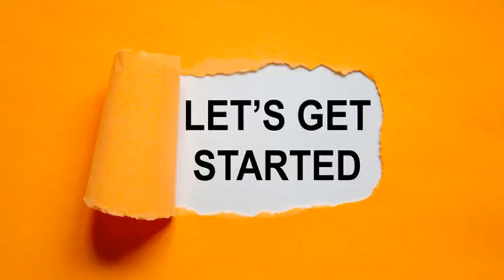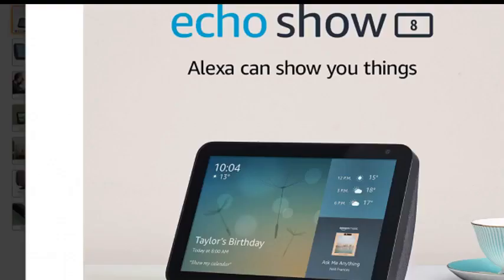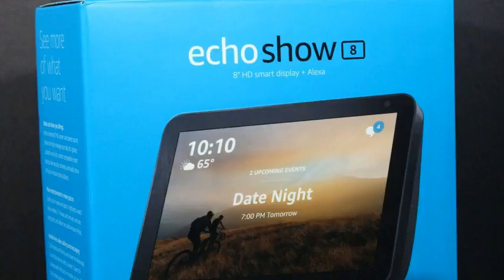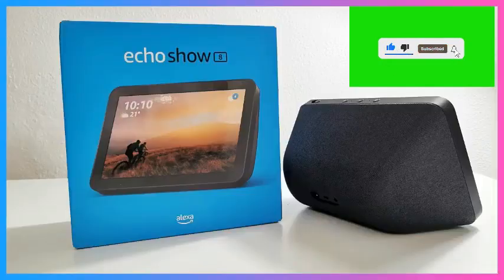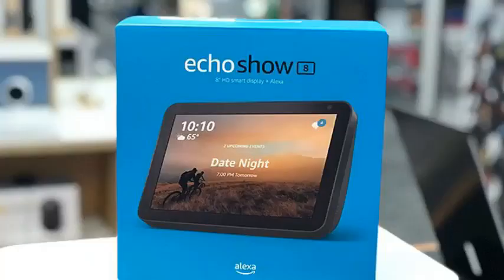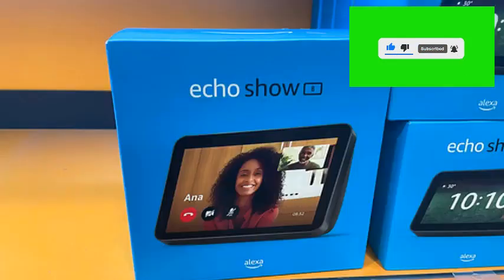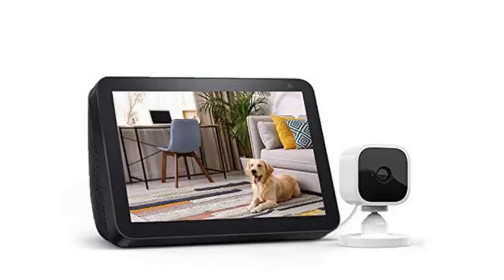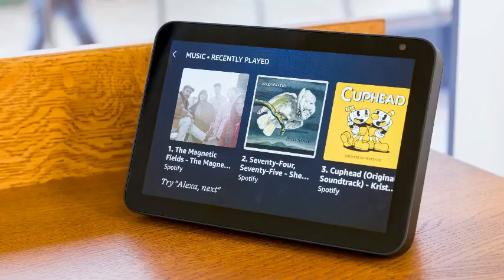Echo Show 8 1st generation, 2019 release. echo show 8 (1st gen review) AkashBani.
Echo Show 8 1st generation, 2019 release
Amazon Luxury Stores .
Kitchen & Dining .
Smart Home .
Amazon Beauty product .
Amazon Prime video .
Amazon Music .
Video Games .
Best Sellers .
Alexa can show you more - With an 8" HD screen and stereo sound, Alexa can help manage your day at a glance:
Connect with video calling and messaging - Call friends and family who have the Alexa app or an Echo device with a screen. Make announcements to other devices in your home:
Be entertained - Ask Alexa to show you movie trailers, TV shows, movies, or the news. Or listen to radio stations, podcasts, and audiobooks:
Control your smart home - Voice control compatible devices or manage them on the easy-to-use display. Ask Alexa to show you security cameras, control lights, and adjust thermostats. Create morning routines to start your day:
Made to fit your life -
Put your memories on display - Use Amazon Photos & Alexa for a picture-perfect pairing. You can turn your home screen into a digital frame, share your favorites with friends and family, and even take photos. Plus, Prime members get unlimited photo storage:
Designed to protect your privacy – Amazon is not in the business of selling your personal information to others. Built with multiple layers of privacy controls including a mic/camera off button and a built-in camera shutter:

echo show 8 1st gen vs 2nd gen echo show 8 1st gen youtube
echo show 8 (1st gen camera) echo show 8 2019 vs 2021
echoshow8stgenreview echo show 8 (1st gen vs echo show 5 (2nd gen))
echo show 8 1st gen vs 2nd gen echo show 8 (2nd generation)
echo show 1st gen echo show 8 stand
echo show 8 3rd generation echo show 8 1st generation 2019 release
best stand for echo show 8 echo show 8 stand with wireless charging
echo show 8 (2nd gen stand) best stand for echo show 8
refurbished echo show 8 (2nd generation) echo show 8 stand with wireless charging echo show 8 stand white echo show 8 stand diy
echo show 8 stand echo show 10 echo show 15 echo show 1st gen stand
mount genie echo show 8 under cabinet mount for echo show 8
echo show 10 wall mount echo show 15 wall mount
review,amazon,echo,echo show,echo show 15,smarthome,facebook portal,amazon echo
echo show 15,amazon echo show 15,amazon echo show,echo show 15 review,amazon echo show 15 review,echo show 15 unboxing,echo show 15 vs echo show 10